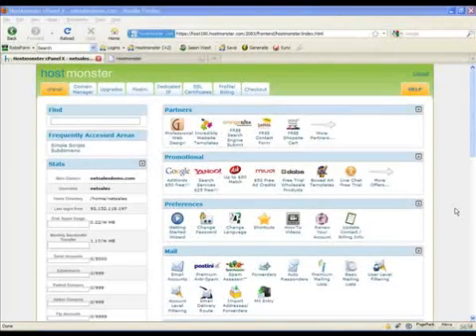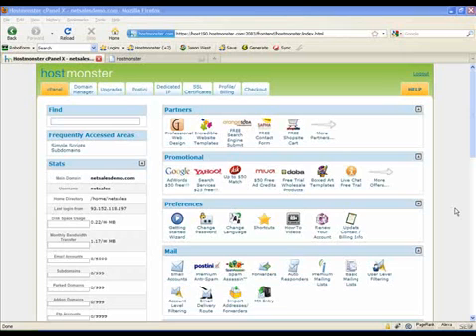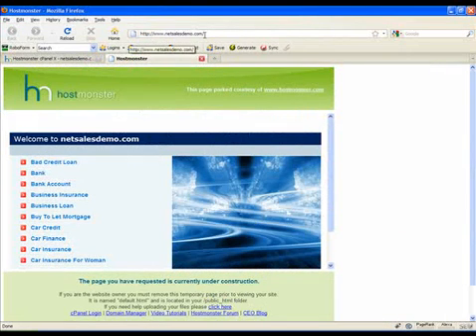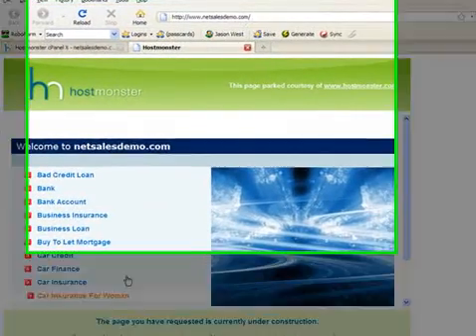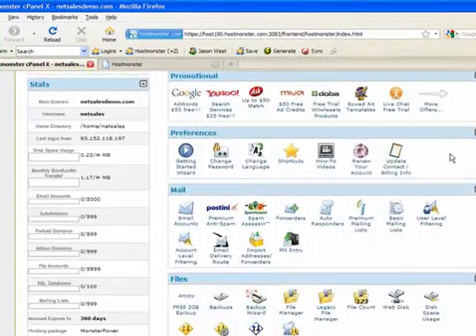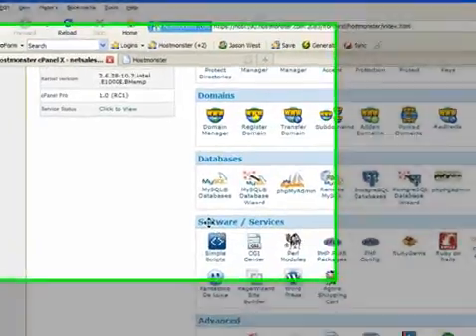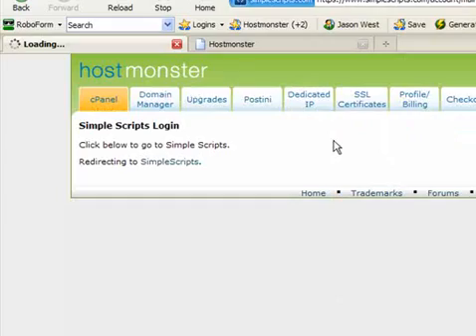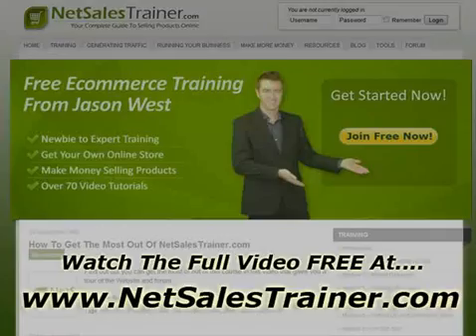How To Install Magento